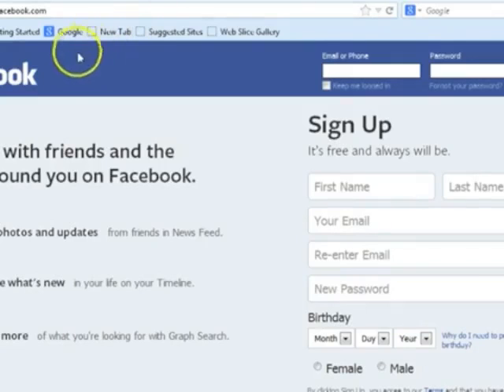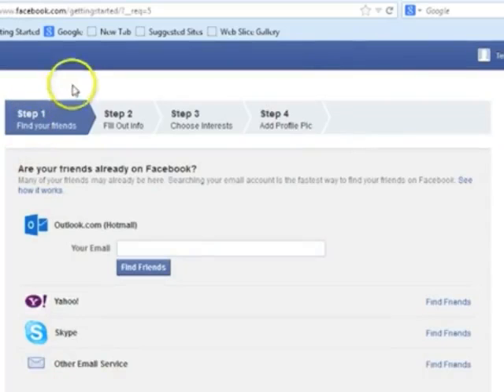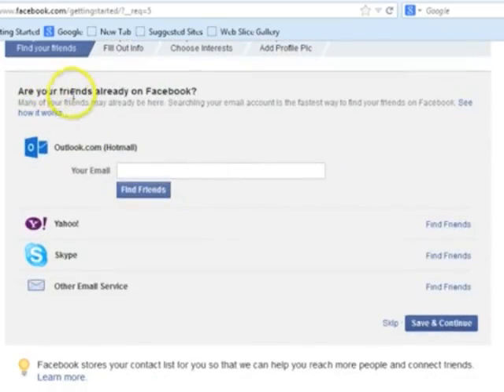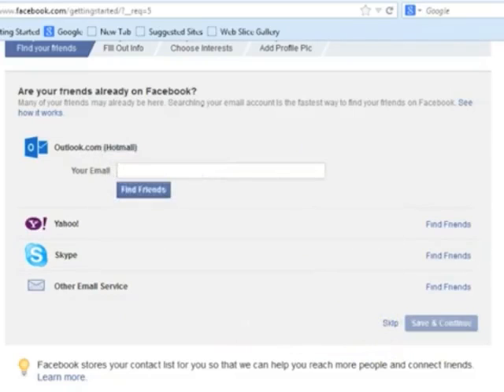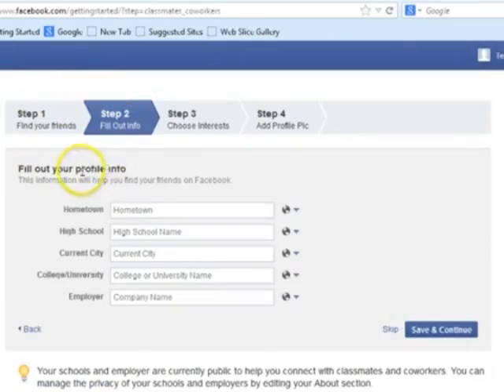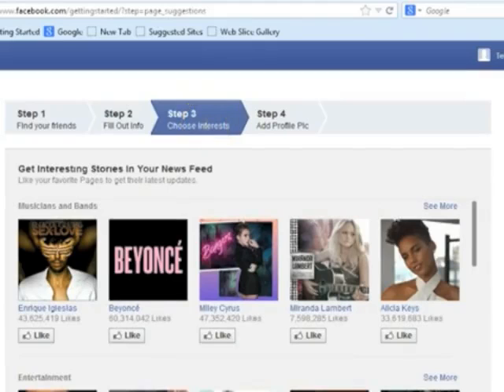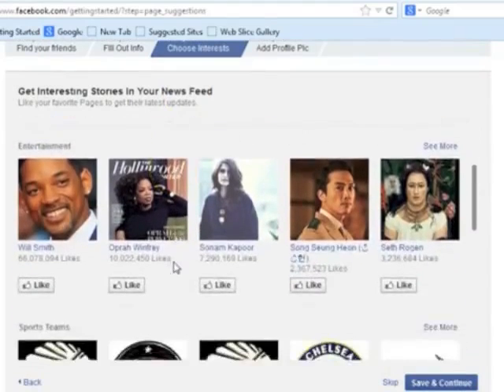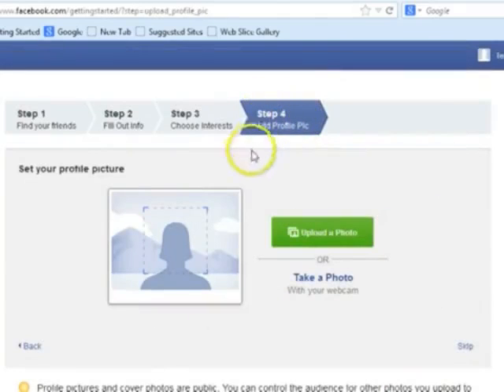25 Practical Social Networking